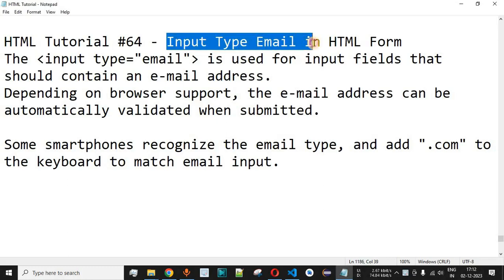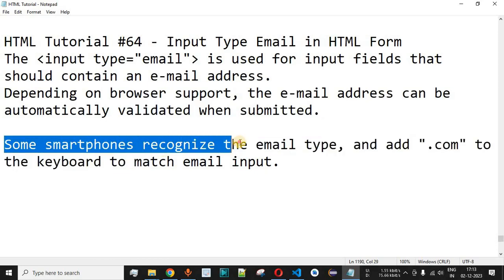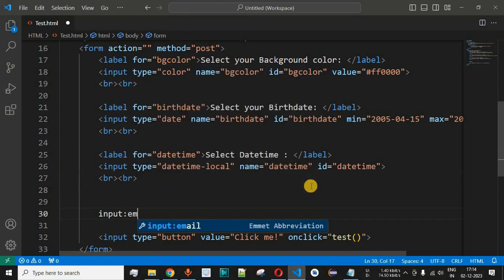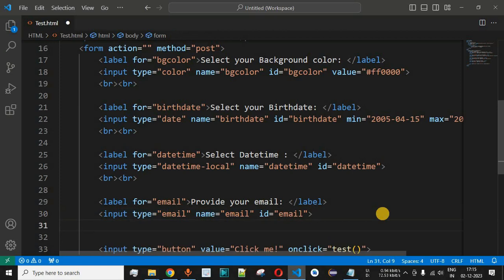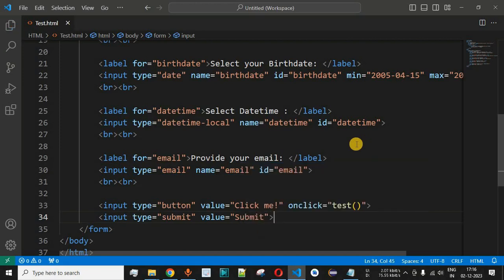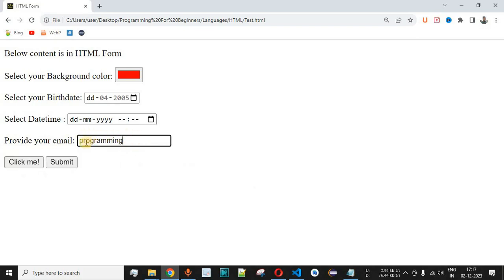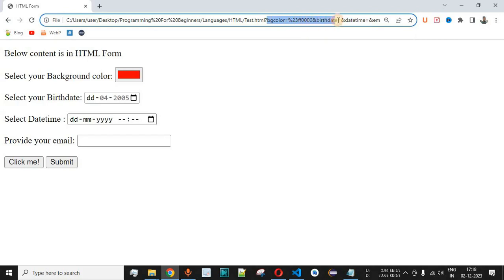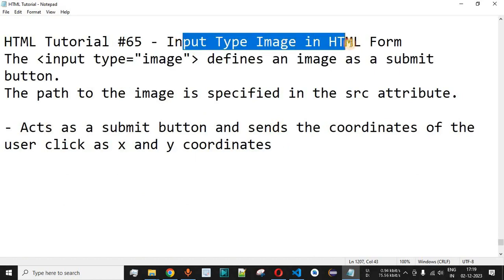HTML Tutorial #64 - Input Type Email in HTML Form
In this video by Programming for beginners we will see Input Type Email in HTML Form along with the Example.

Some smartphones recognize the email type, and add ".com" to the keyboard to match email input.

1. Create Web site - You can create a website or customize an existing web page template if you know HTML well.

2. Become a web designer - If you want to start a carreer as a professional web designer, HTML and CSS designing is a must skill.

3. Understand web - If you want to optimize your website, to boost its speed and performance, it is good to know HTML to yield best results.

4. Learn other languages - Once you understand the basic of HTML then other related technologies like javascript, php, CSS or angular become easier to understand.